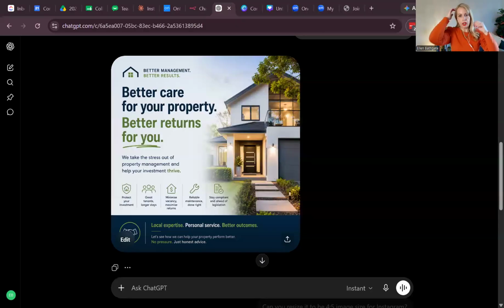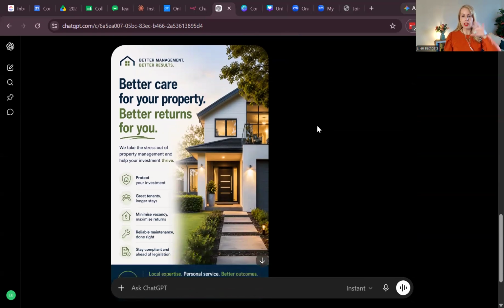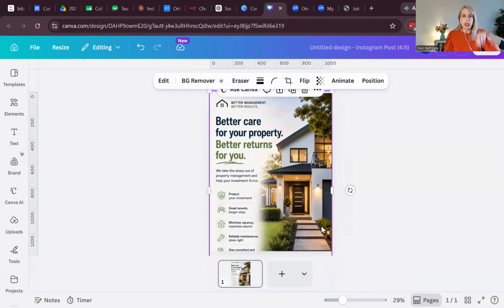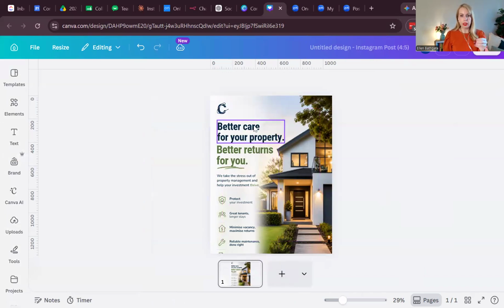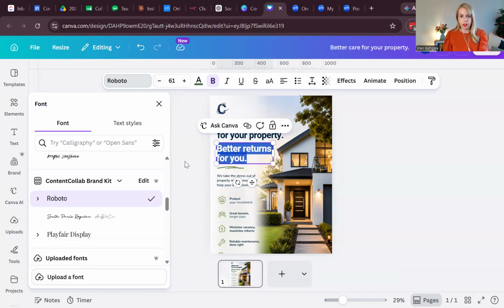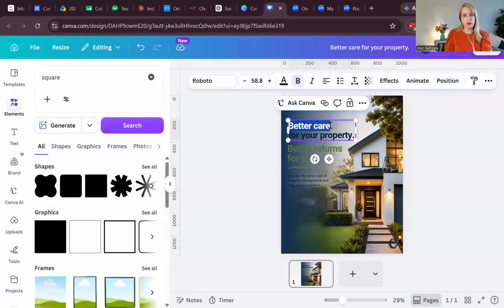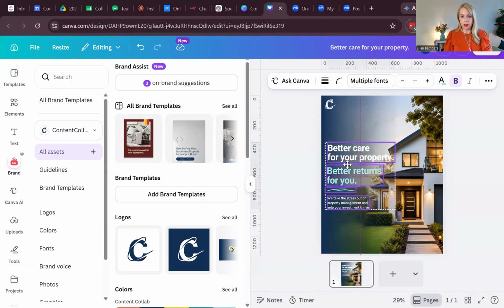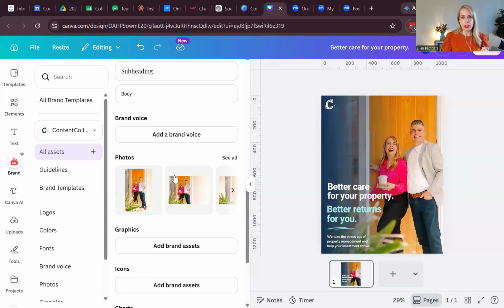Why Your AI-Generated Photos Look Like AI (And How to Fix It in Canva)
If you're using AI tools to generate images for your social media, chances are they've got a "tell."
Too much text, that white gradient overlay, stock-photo backgrounds.

In this video, I walk you through exactly what I do to take an AI-generated image and make it look like a real person created it, using Canva to pull it apart, adjust colours, and clean it up so it's actually easy to read on a phone.

This is a quick, practical fix.

And if you're a rent roll owner or mortgage broker and you need more help with your content each month, here are some resources to check out:

Want a full week of social posts done in 2 minutes, using our free AI tool?

Need 100+ content ideas specifically for mortgage brokers (with notes about compliance so you don't say something you're not allowed to)

ContentCollab helps rent roll owners and mortgage brokers look consistent, current, and credible online, without doing any of it themselves.